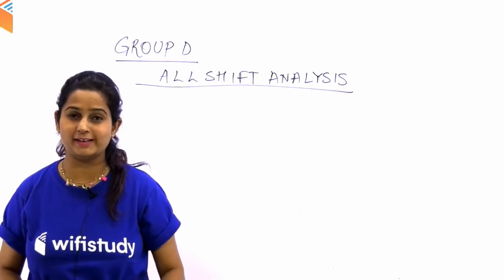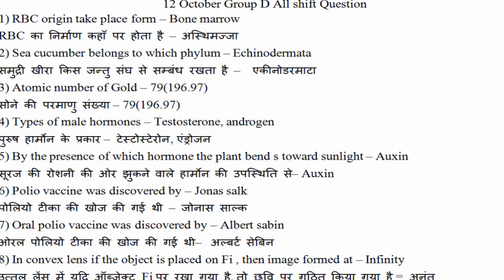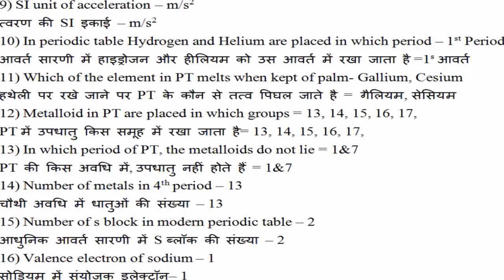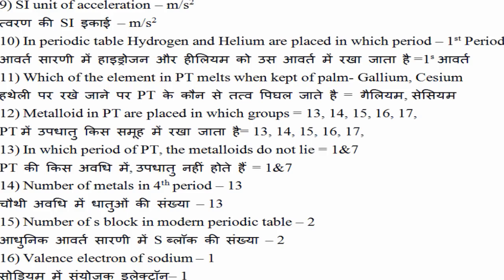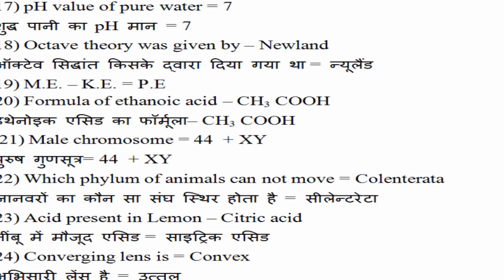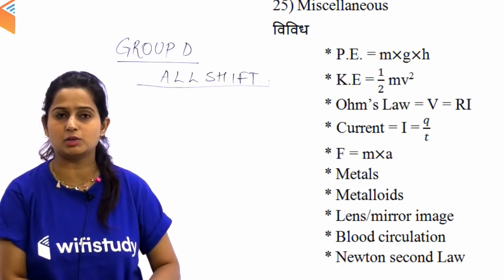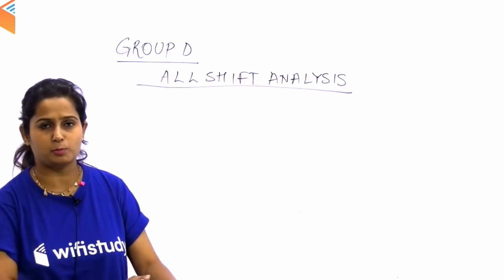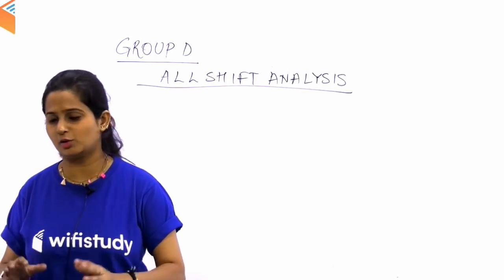RRB Group D (12 Oct 2018, All Shifts) General Science | Exam Analysis & Asked Questions | Day #20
अब पढ़ाई के लिए हो जाओ तैयार क्योंकि wifistudy ने कर दी है Live Classes की बौछार
Live Classes New Schedule (Mon-Fri) Effective from 10th Oct: -

Railway ALP CBT-2:
6 AM - Mechanical by Ramveer Sir
7 AM - Electrician and Electronics by Ramveer Sir

Morning Shows:
8 AM - Current Affairs by Bhunesh Sir
8:45 AM - Vocab by Bhunesh Sir

UPSC Special:
9 AM - The Hindu Analysis by Manvendra Sir
8 PM - Daily Quiz by Manvendra Sir

RRB Group D Crash Course:
9:40 AM - Current Affairs by Bhunesh Sir
10 AM - Reasoning by Hitesh Sir
11 AM - Maths by Sahil Sir
12 PM - General Science by Shipra Ma'am

IBPS PO/Clerk Crash Course:
1 PM - Reasoning by Deepak Sir
2 PM - Maths by Sahil Sir
3 PM - English by Sanjeev Sir

Lab Assistant:
2 PM - General Science by Shipra Ma'am

UP Police Crash Course:
3 PM - GK by Sandeep Sir
3:30 PM - Hindi by Ganesh Sir
4 PM - Maths by Naman Sir
5 PM - Reasoning by Hitesh Sir

समस्त शिक्षक भर्ती परीक्षा हेतु:
4 PM - Psycology & Pedagogy by Rajendra Sir

Defence Special (CDS Crash Course):
5 PM - GK by Shipra Ma'am
6 PM - Maths by Naman Sir
7 PM - English by Harsh Sir

GK Special:
6 PM - Rajasthan Geopraphy by Rajendra Sir
7 PM - Bihar GK by Sandeep Sir
10:30 PM - Haryana GK by Sandeep Sir

SSC GD 2018:
8 PM - GK by Bhunesh Sir
8:30 PM - Hindi by Ganesh Sir
9 PM - Reasoning by Hitesh Sir
9:30 PM - Maths by Naman Sir

RPSC 2nd Grade Teacher 2018 Crash Course:
9:00 PM - English by Sanjeev Sir
9:00 PM - Philosophy by Dr. Pushpa Ma'am
10:00 PM - History by Praveen Sir
11:00 PM - Geography by Rajendra Sir
11:45 PM - Economics by Rajendra Sir
12:30 AM - Current Affairs by Bhunesh Sir

UPPSC Special:
10:00 PM - UP Current Affairs by Sandeep Sir

Technical Classes (SSC JE/GATE) Sat / Sun:
12:00 PM - Mech by Neeraj Sir
3:00 PM - Civil by Nikhil Sir
6:00 PM - EE/EC by Ashish Sir